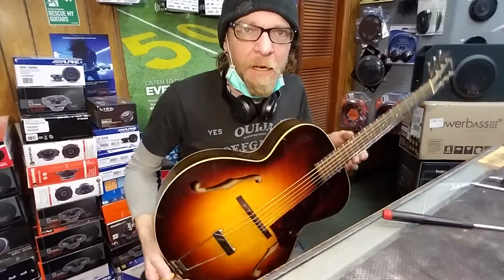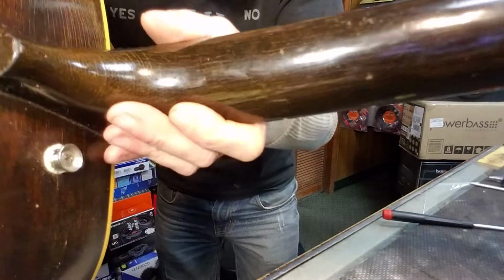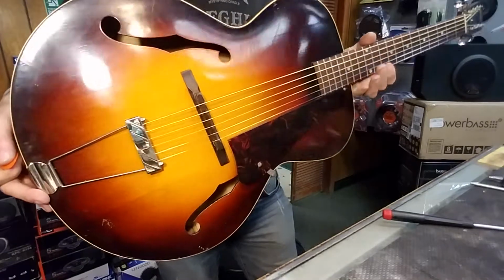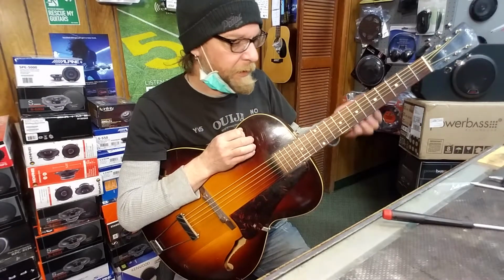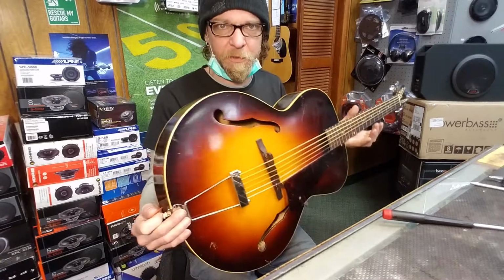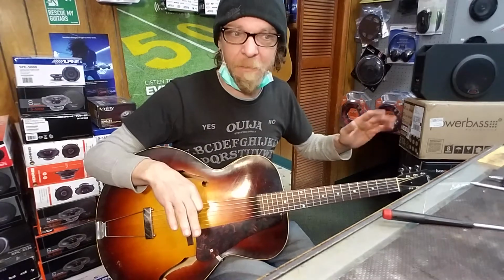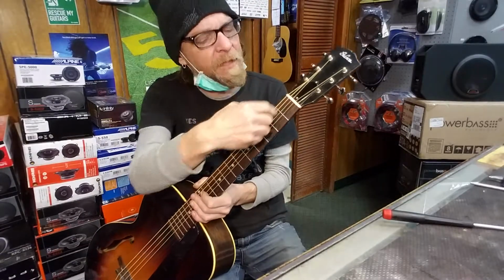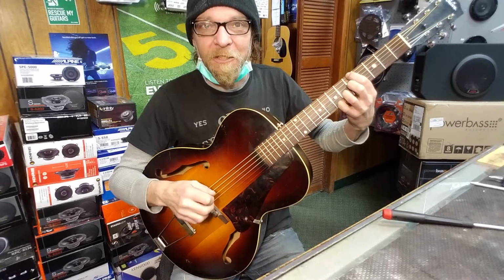1950 Gibson L-48 Archtop